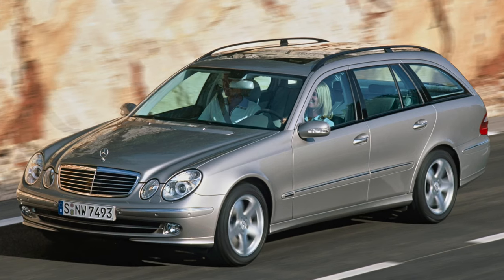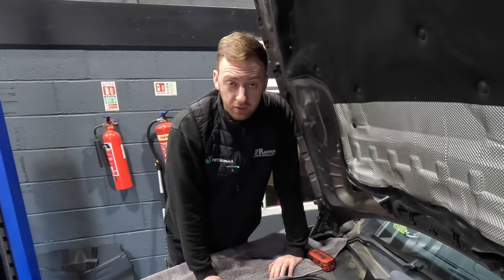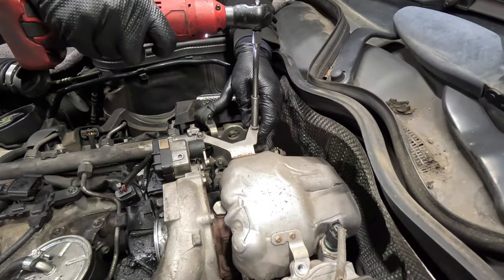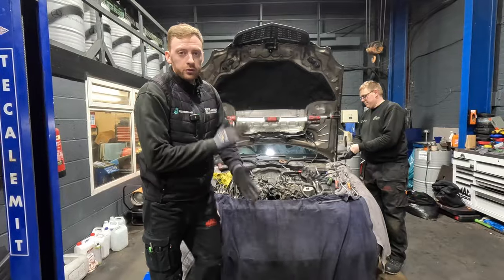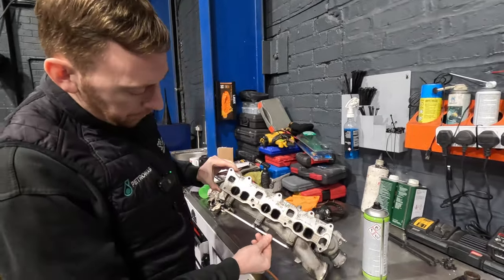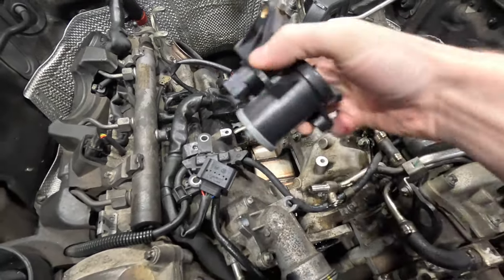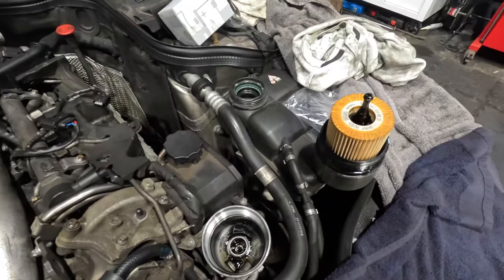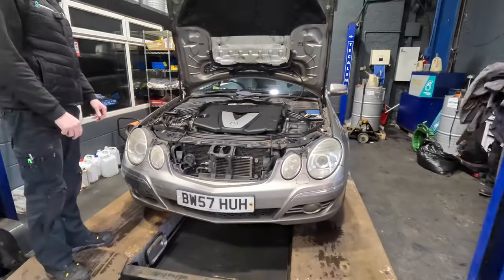Mercedes E-Class W211 OM642 v6 CDI. 3 most Common engine faults, oil cooler seals plus more!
Hope you all found this interesting. This is a very common job on a 642 v6 cdi engine.

This job costs around the £2k mark

link below for parts lists kits from FCP euro

Link below for manifold link repair kit

Thank you for eveyones support, all the best everyone.